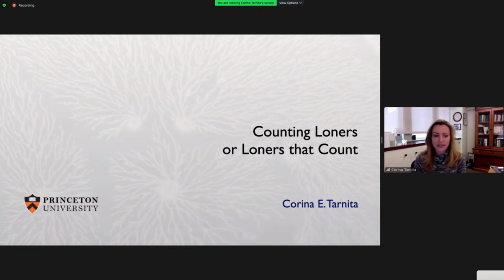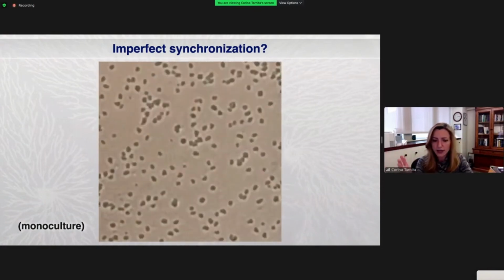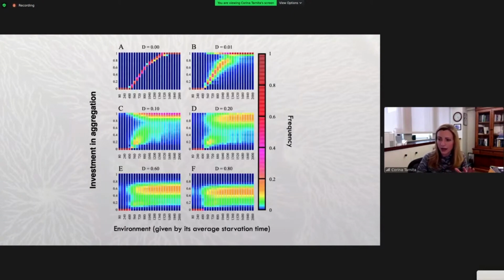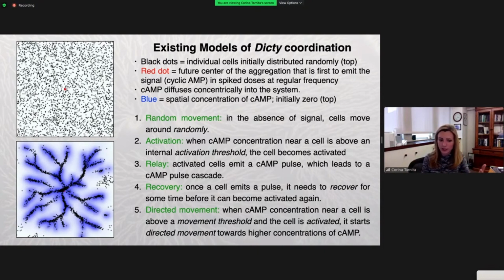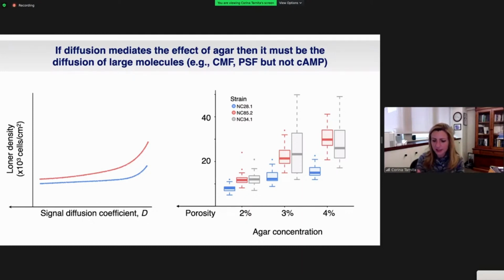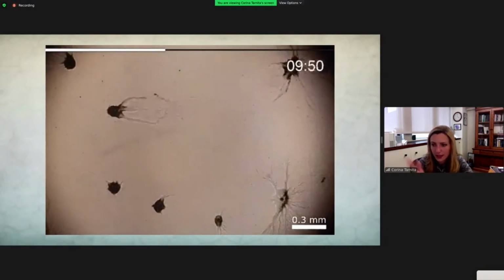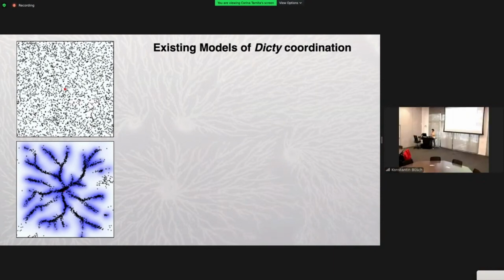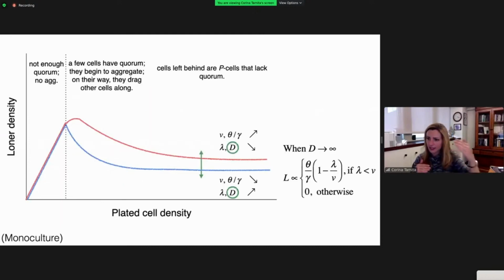Counting Loners Or Loners That Count (Corina Tarnita)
**Talk-5**
CELLS 2022 — Workshop on Computing among Cells
October 28th, 2022
Augusta (GA, USA) and online